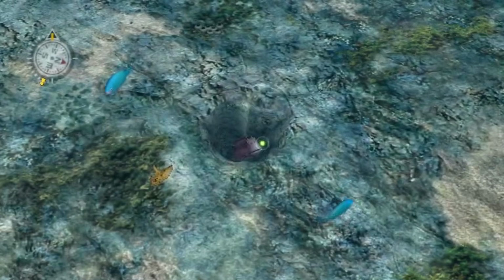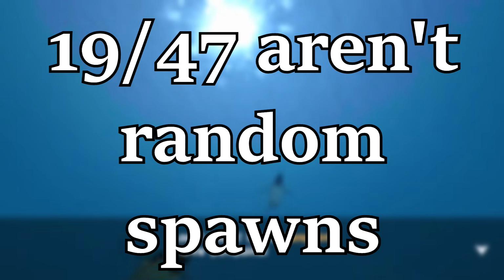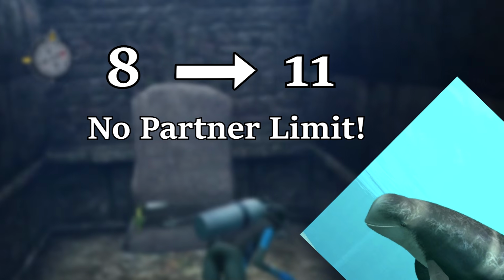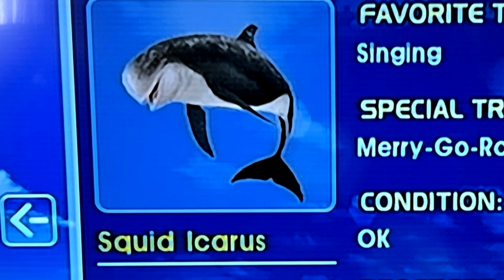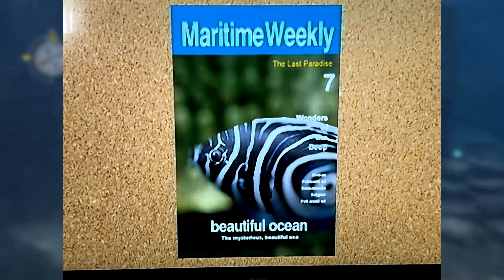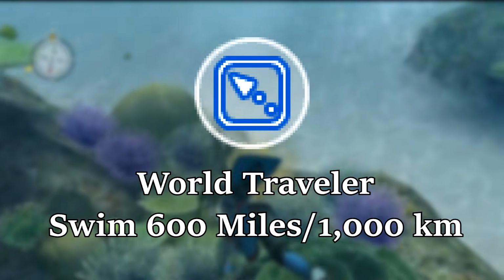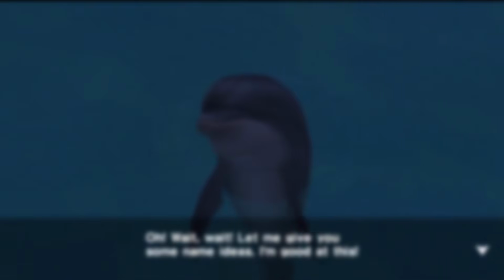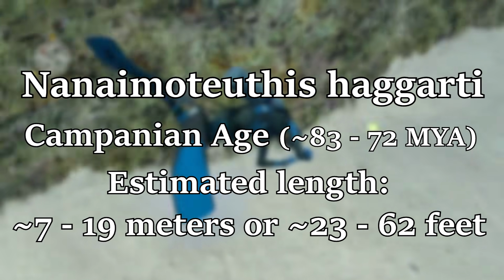A Love Letter To The Endless Ocean Series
Endless Ocean is a series I haven't talked about on my channel before, as far as I remember anyway. It's one of my absolute favorite series' from the Wii era, with Blue World being my favorite collectathon and second favorite game of all time. Hope you enjoy this massive review/retrospective on this amazing trilogy! (...or amazing duology, if you want to exclude Luminous from your praise.)

Big thanks to Garuda4321 for allowing me to use their Endless Ocean 1 gameplay recordings! Here is the link to their channel:

This video has the entirety of the original soundtrack from Endless Ocean 1 and Endless Ocean: Blue World, as well as a majority of the Endless Ocean Luminous original soundtrack.

Citations:
Tanabe, Kazushige, Yoshinori Hikida, and Yasuhiro Iba. "Two coleoid jaws from the Upper Cretaceous of Hokkaido, Japan." Journal of Paleontology 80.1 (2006): 138-145.

Tanabe, Kazushige, and Yoshinori Hikida. "Jaws of a new species of Nanaimoteuthis (Coleoidea: Vampyromorphida) from the Tuironian of Hokkaido, Japan." Paleontological Research 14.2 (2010): 145-150.

Ikegami, Shin, et al. "Earliest octopuses were giant top predators in Cretaceous oceans." Science 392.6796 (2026): 406-410.